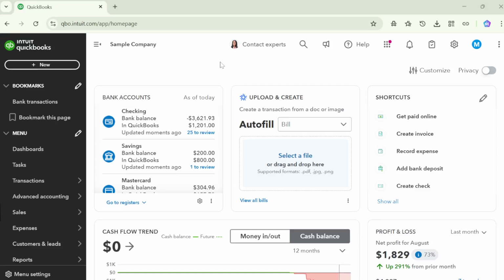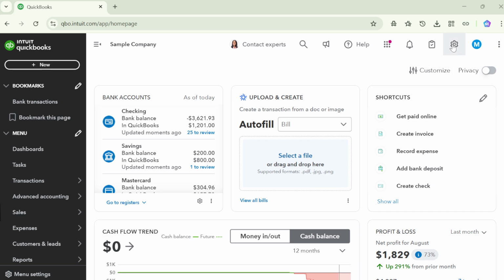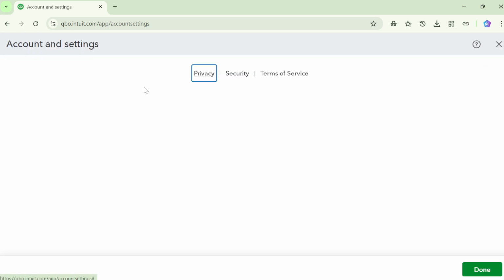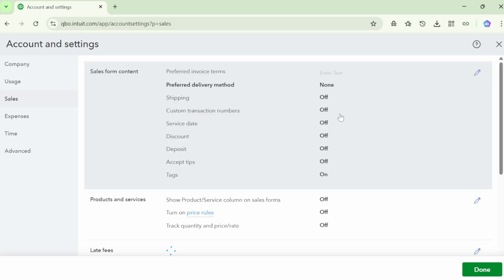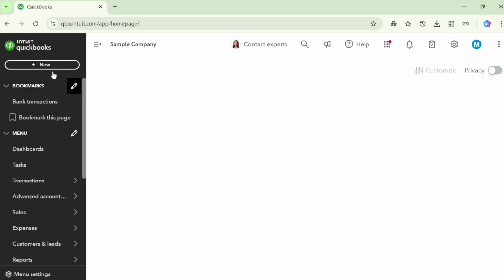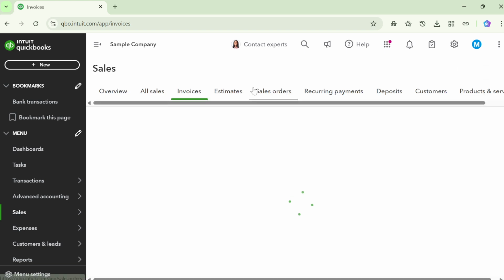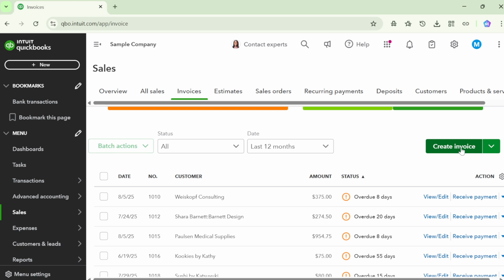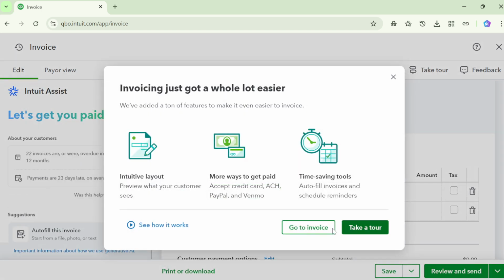How to Use Progress Invoicing in Quickbooks Online - 2025 (Guide for Beginners)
- How to Use Progress Invoicing in Quickbooks Online
In this video, you will learn how to use Progress Invoicing in QuickBooks Online to streamline your billing process. We cover step-by-step instructions on creating progress invoices, tracking payments, and managing partial invoices efficiently in QuickBooks. Whether you run a small business or manage multiple projects, this guide helps you handle invoicing and payment tracking with ease.